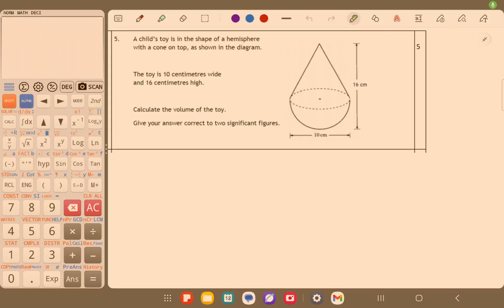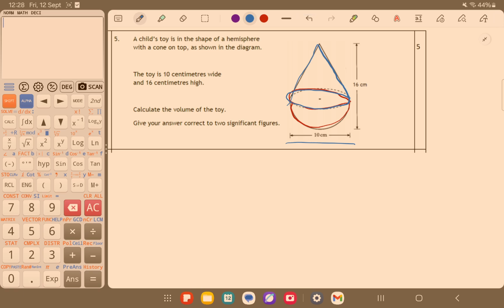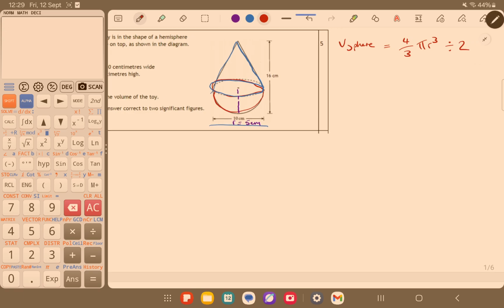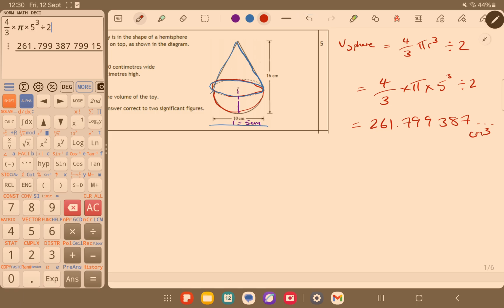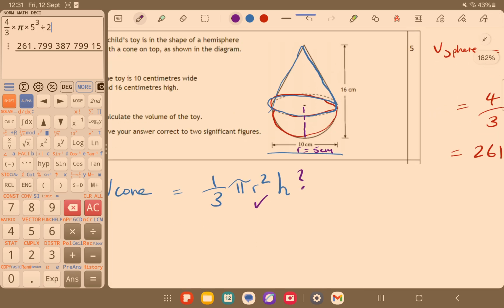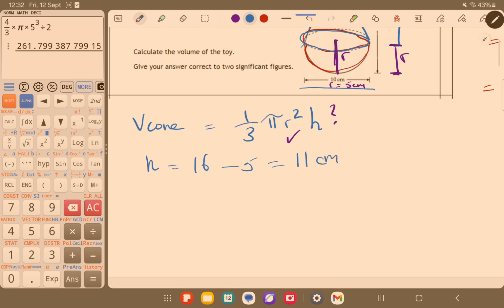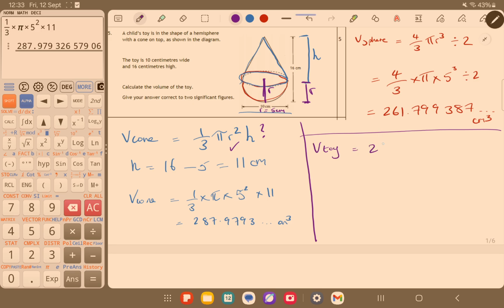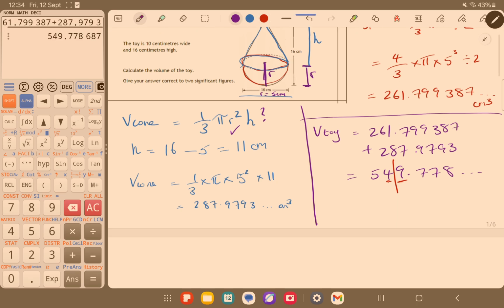Exam Question - Volume of cone and hemisphere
A quick exam style question on volumes of solids. A composite solid of a cone and a hemisphere.